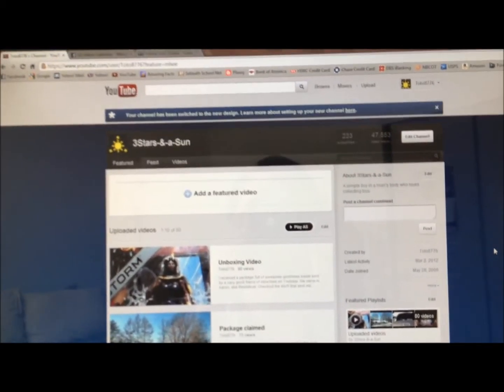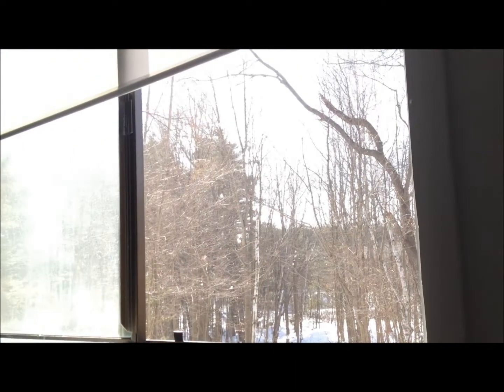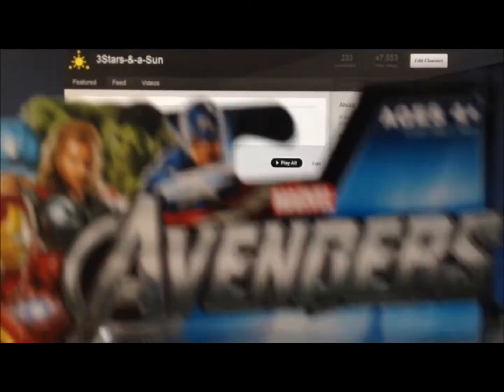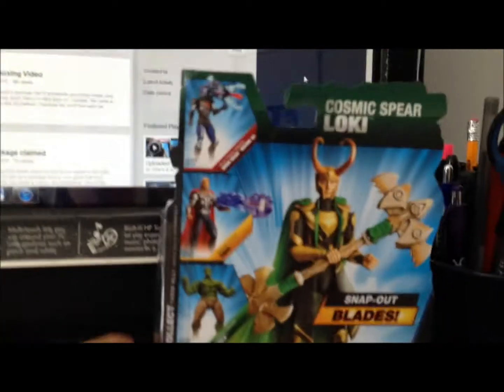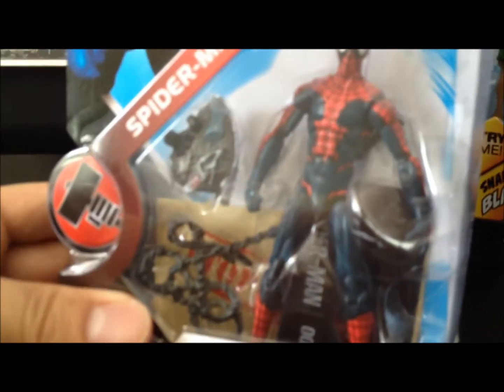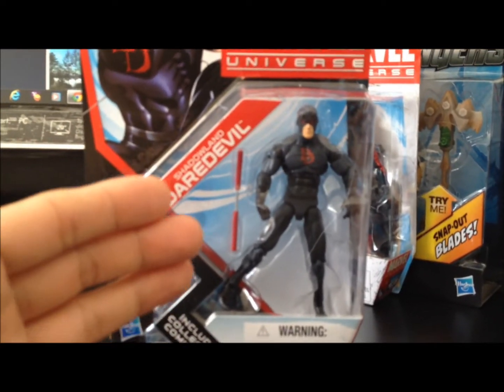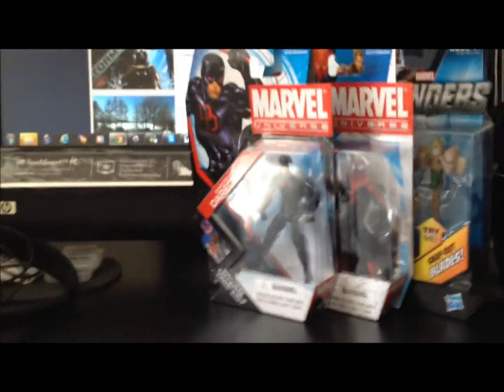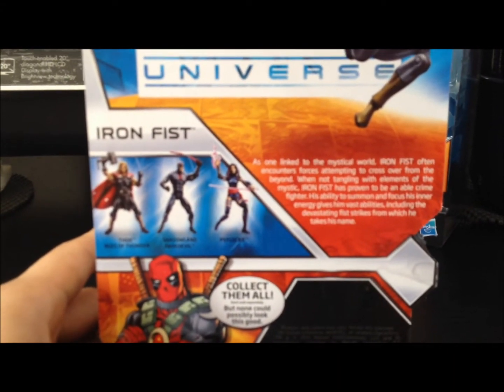Marvel Universe & The Avengers Toy Haul + Shout Out!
Small but sweet toy haul of Marvel Universe and Avengers action figures. Check out the cool action figures that I got from Target.

Please continue to support our super friends.